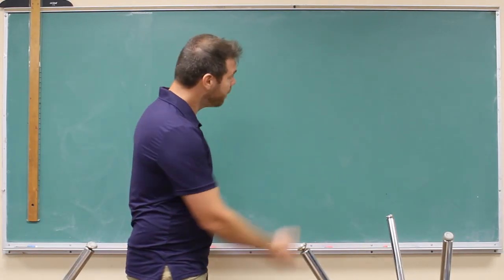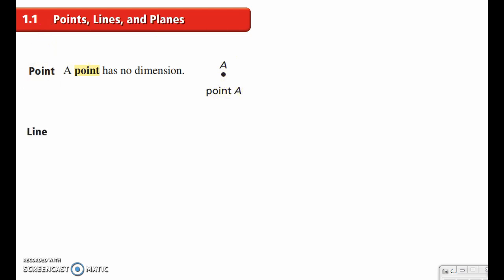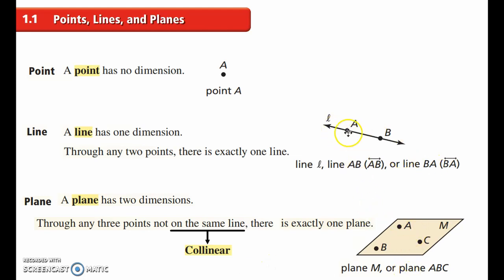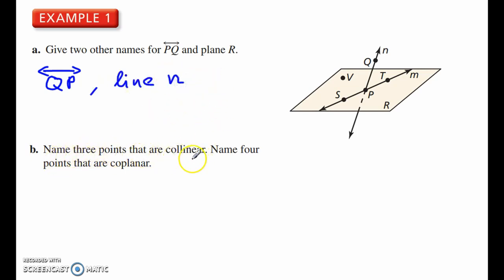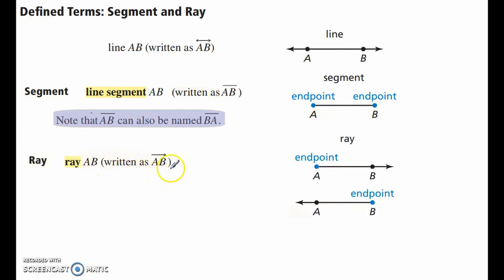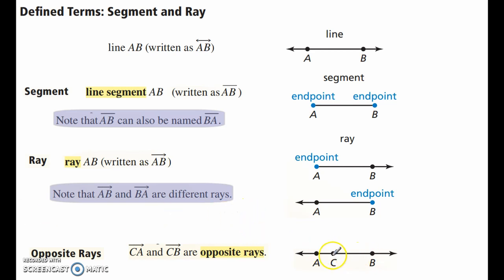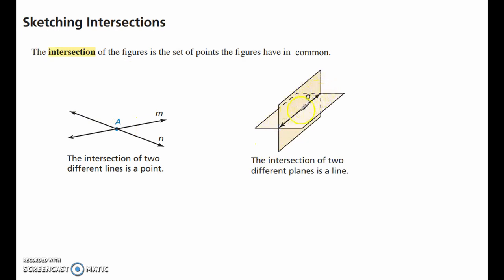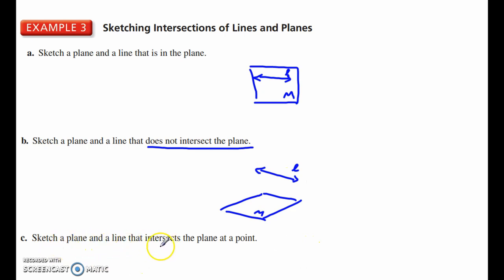GEOMETRY 1-1 Points, Lines & Planes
Mr MacFarlane's class learns about Points, Lines & Planes